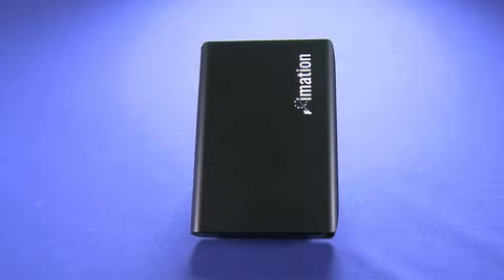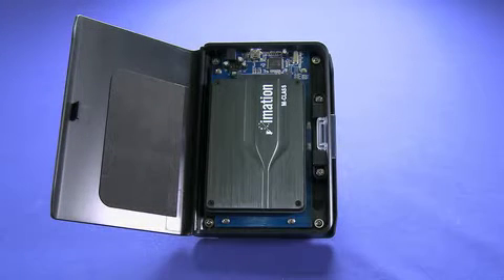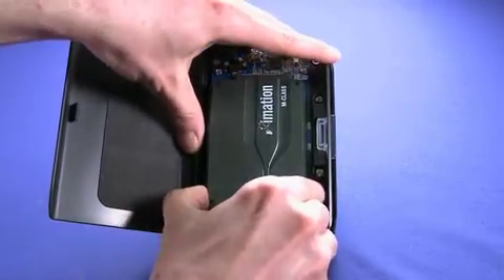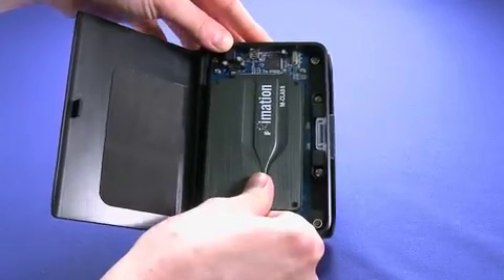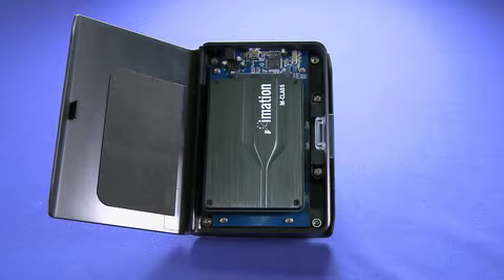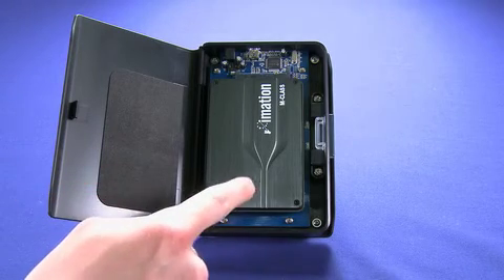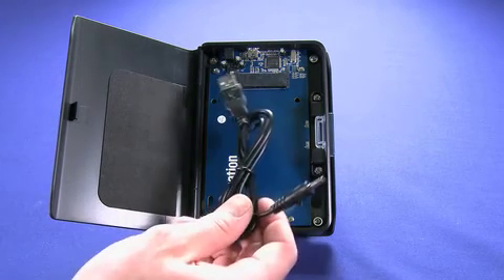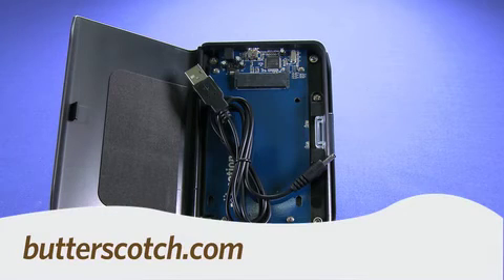Imation 128GB Solid State Drive and Upgrade Kit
Solid state drives (SSDs)
are a high-end options on some notebooks. Currently, they seem to be the exclusive domain of executives who insist on having something a little bit better than their minions. SSD is awesome because it requires less power than a spinning hard drive to run, is way faster, doesn't heat up as much as a spinning drive and is much more durable to boot. With this 128GB SSD kit from Imation, an SSD in your notebook (or netbook) takes a step closer to reality. The aforementioned executives will have to find the next big thing to waste the IT department money on. The heart bleeds. A Internet video series by butterscotch.com.